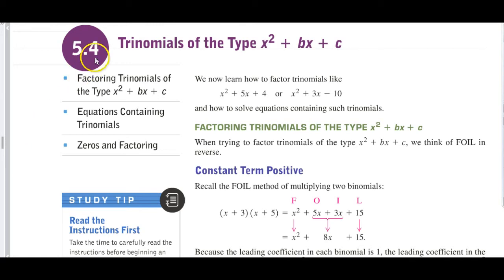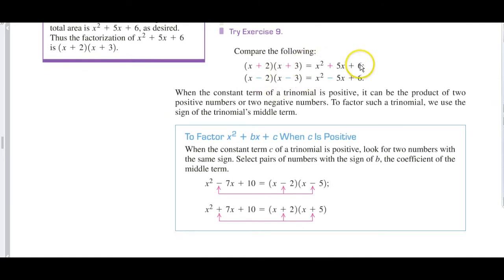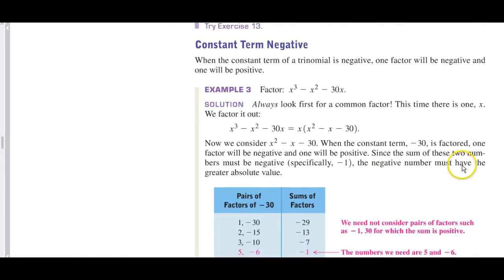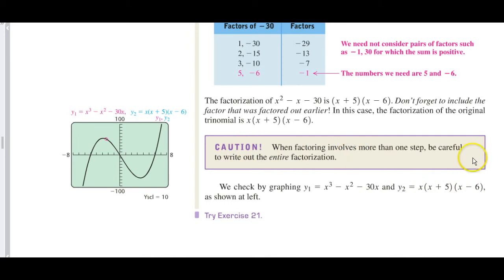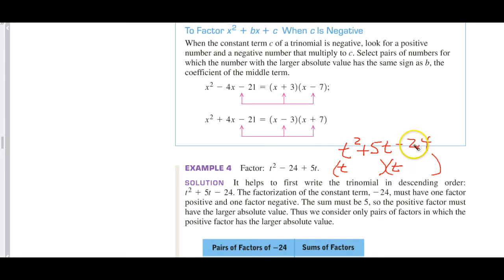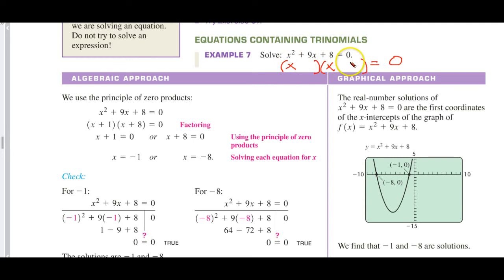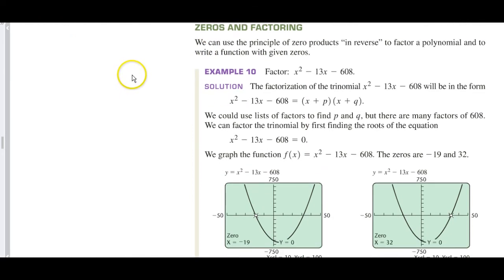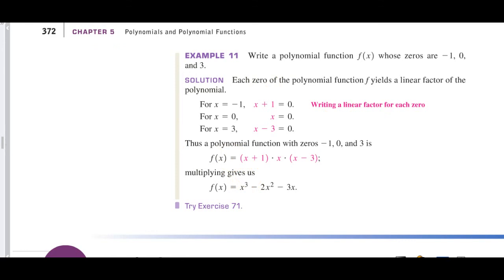TB Math 105 5.4 Factoring Trinomials